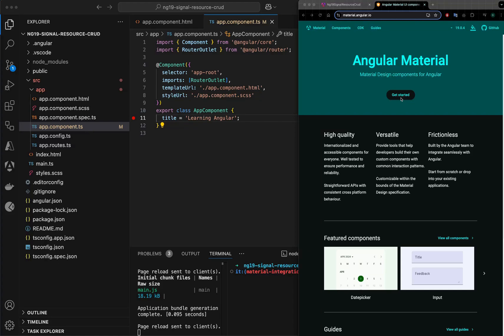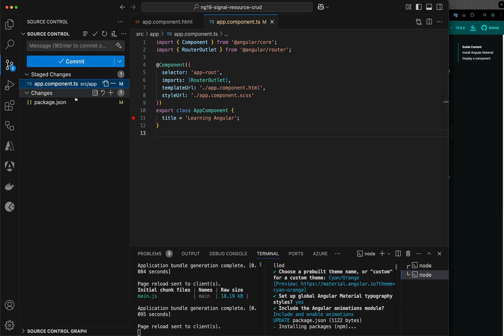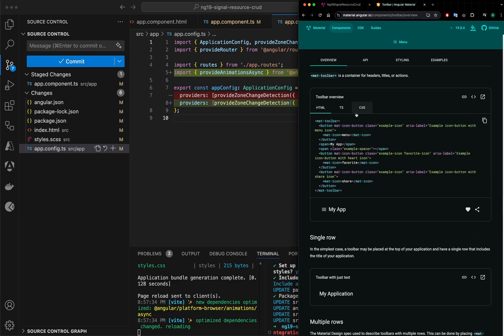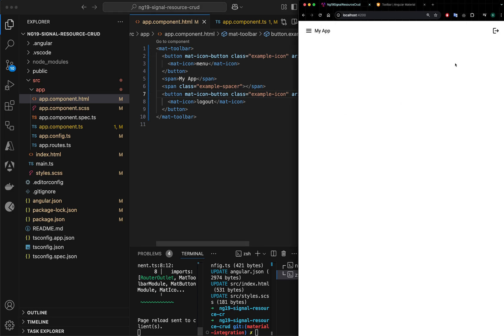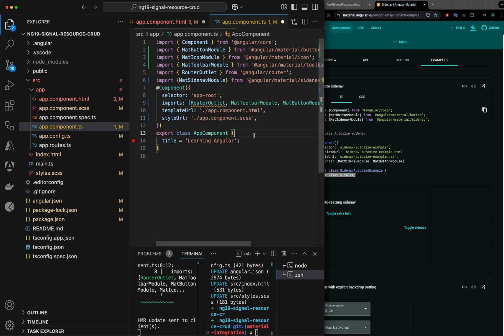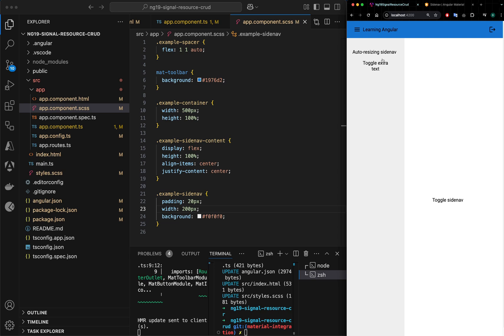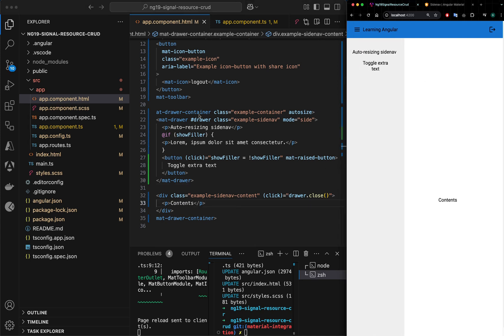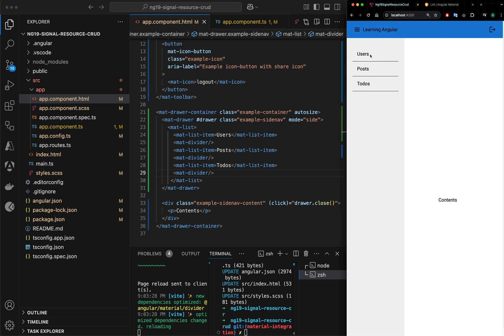Angular Material 19 Setup – Toolbar & Sidenav with Toggle Feature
Learn how to seamlessly integrate Angular Material 19 into your Angular 19 project!

In this video, I walk you through adding Angular Material, setting up a stylish toolbar, and creating a responsive sidenav menu with a toggle feature. Perfect for modern web applications, this tutorial simplifies the process step by step.

Start building beautiful, functional UIs with Angular Material today!